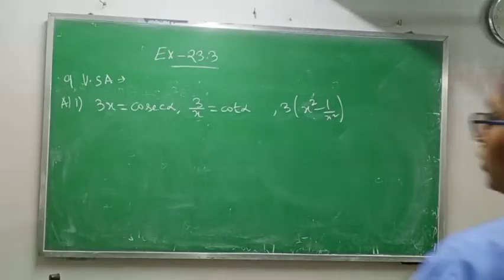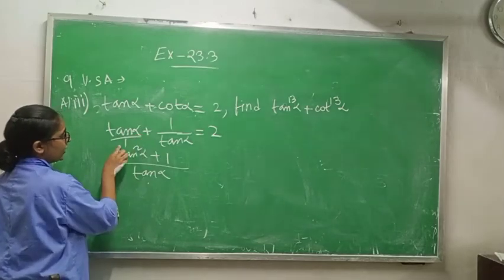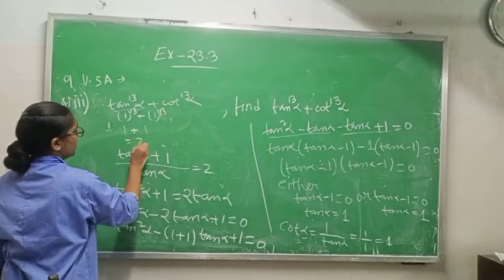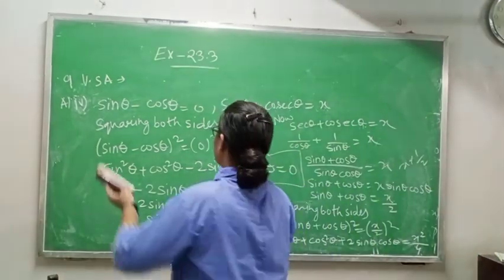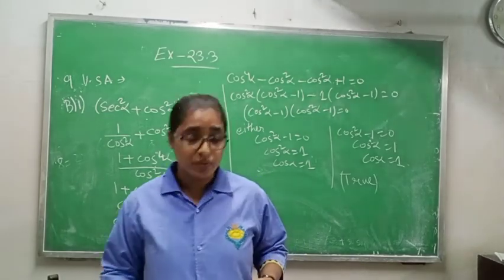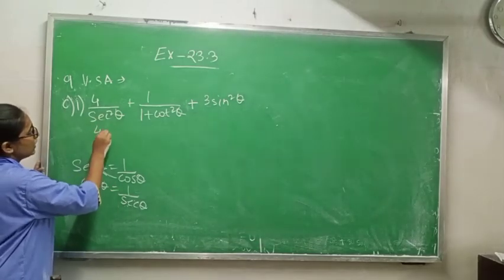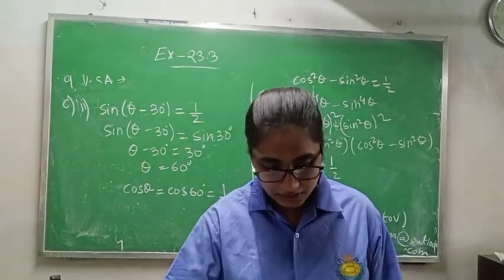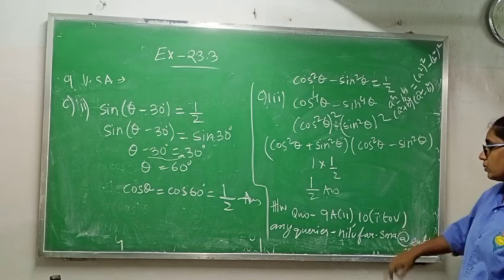Ch-23 Trigonometric ratios and trigonometric identities(part-7)/class-10